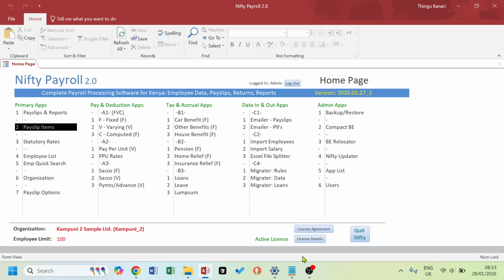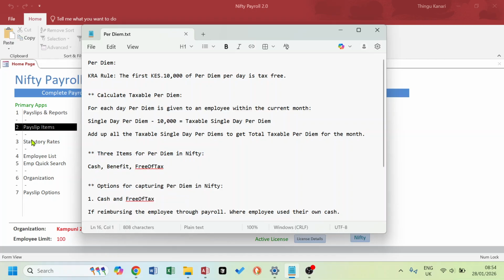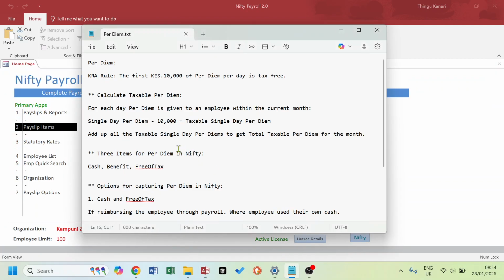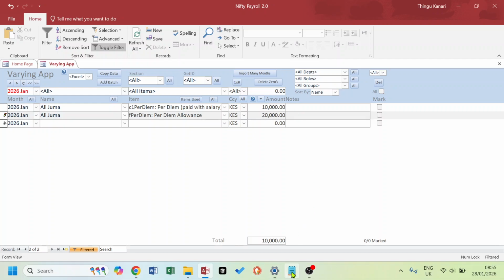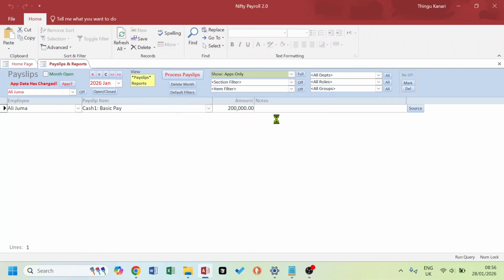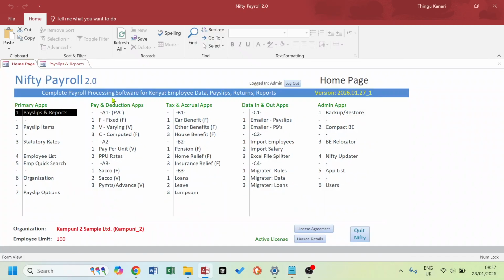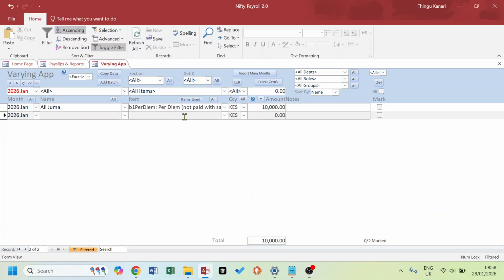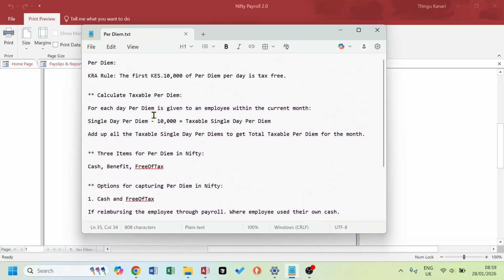Nifty2 - How to capture Per Diem in Nifty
Per Diem:

KRA Rule: The first KES.10,000 of Per Diem per day is tax free.

** Calculate Taxable Per Diem:

For each day Per Diem is given to an employee within the current month:

Single Day Per Diem - 10,000 = Taxable Single Day Per Diem

Add up all the Taxable Single Day Per Diems to get Total Taxable Per Diem for the month.

** Three Items for Per Diem in Nifty:

Cash, Benefit, FreeOfTax

** Options for capturing Per Diem in Nifty:

1. Cash and FreeOfTax

If reimbursing the employee through payroll. Where employee used their own cash.

- Post taxable portion as Cash.
- Post non-taxable portion as Free of Tax.

If all is non-taxable there will be no Cash entry.

2. Benefit

If the employee already received the cash but you need to tax it through payroll.

- Post taxable portion as benefit